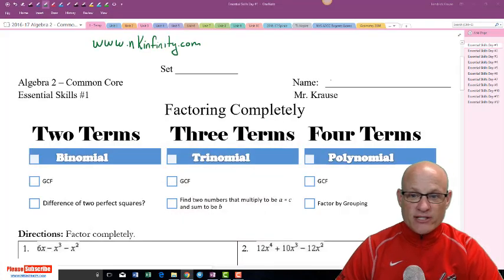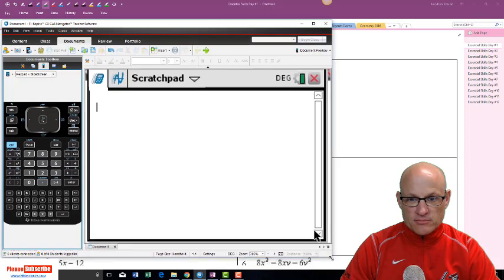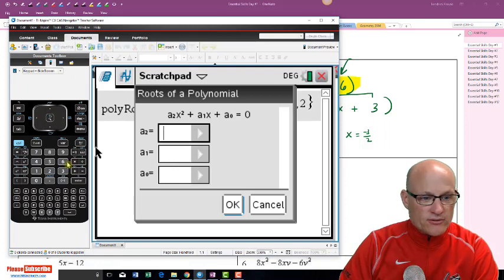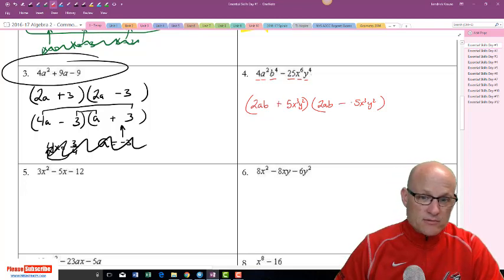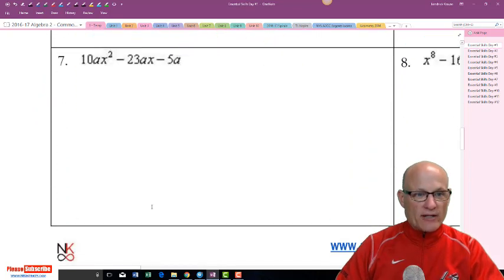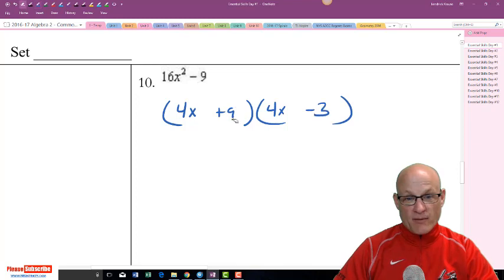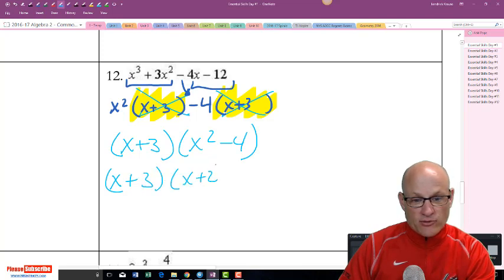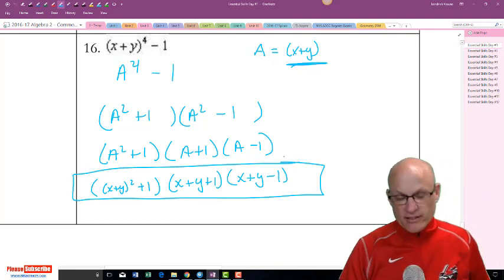NYS Algebra 2 – Essential Skills Day #1 – Factoring